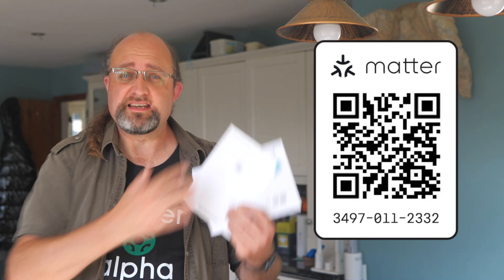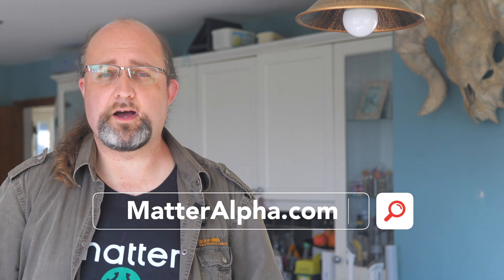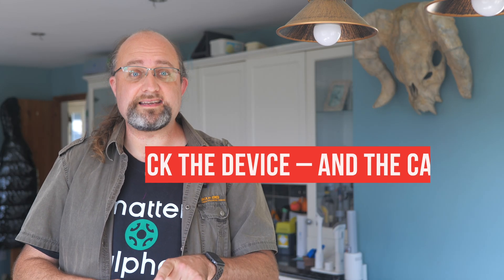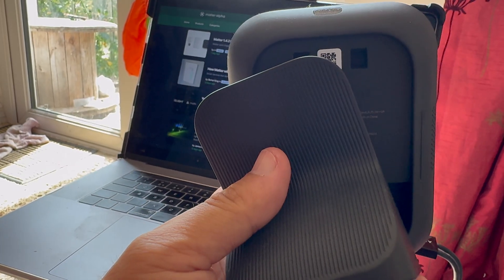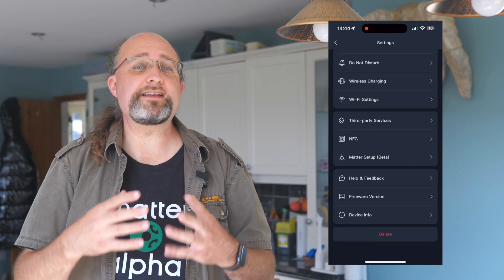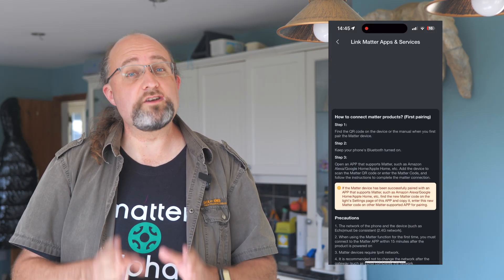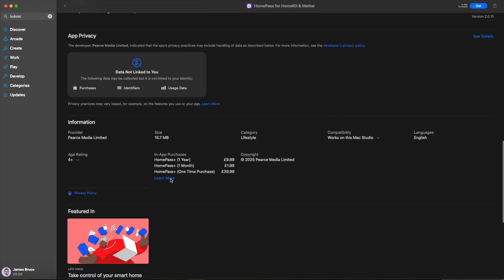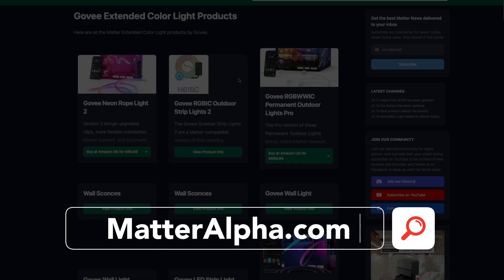Lost the Matter pairing code? Try this first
Lost your Matter device pairing code? Don’t panic (yet). In this video, I’ll walk you through what that code actually does, when you really need it, and all the ways you can still recover it before your smart home gadget becomes e-waste.

We’ll cover:
• When you can skip the original code and use Multi-Admin Mode instead
• Where to check on the device itself for a printed code
• How some manufacturer apps can reveal it for you
• What to say when contacting tech support for a replacement
• How to store your codes so you never lose them again

📌 Chapters:
0:00 Why the Matter pairing code matters
0:45 When you don’t need the original code
2:21 Finding the code on the device itself
3:00 Using manufacturer apps to recover it
4:13 Contacting support for a new code
4:47 How to store codes for future use